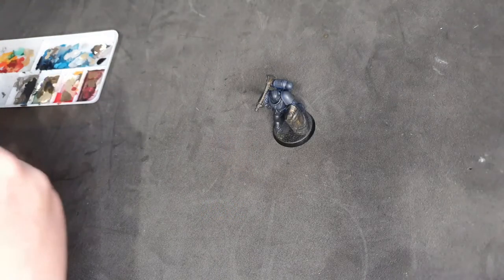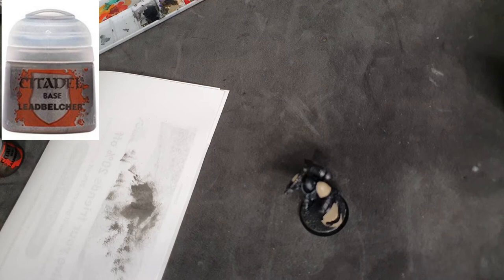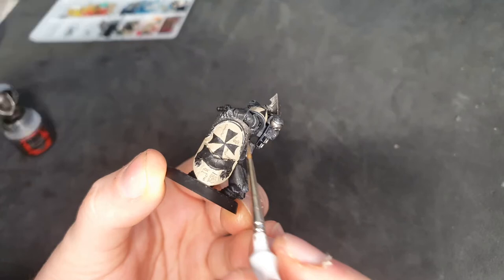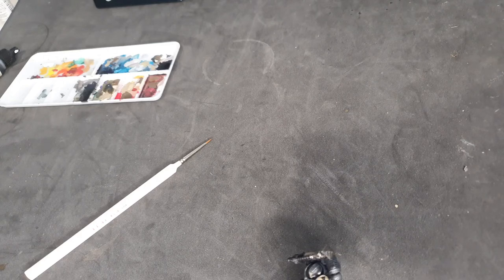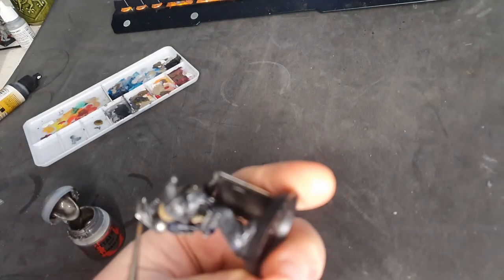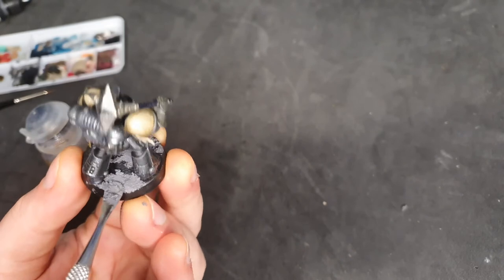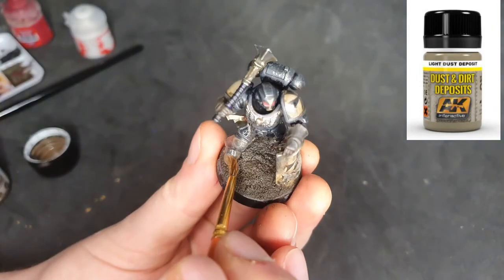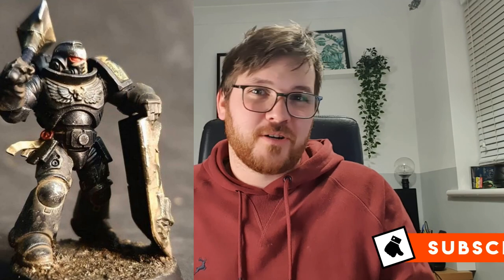Black Templar - painting tutorial, quick and easy grimdark spacemarines guide, contrast and washes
(Reposted due to sound error)
This easy grimdark tutorial shows you how to paint a black templar space marine with less than five different colours to a tabletop standard. and the second half contains the information needed to get to the next level!

using contrast paints and ak interactive enamel washes (i can't wait to try more (not sponsored :P (yet))). this method can be applied across the army to give quick and easy grimdark realism on consistent basis.

This lazy painted want the cheapest and easiest way to paint models that look great on the table top and up close. is that too much to ask?

anybody can take battle-worn black templars into battle!